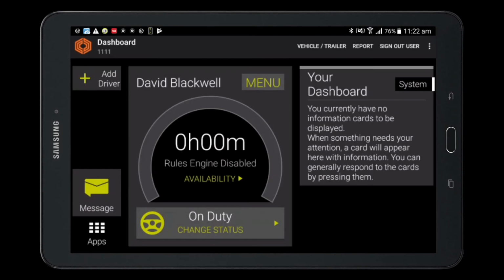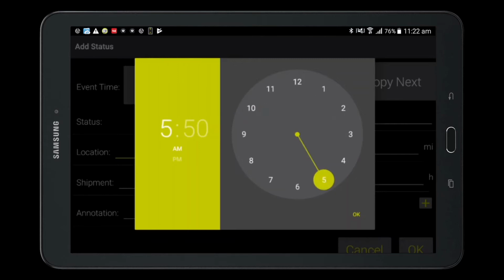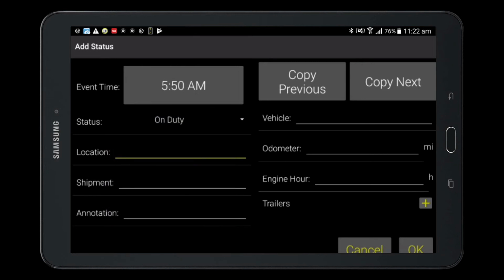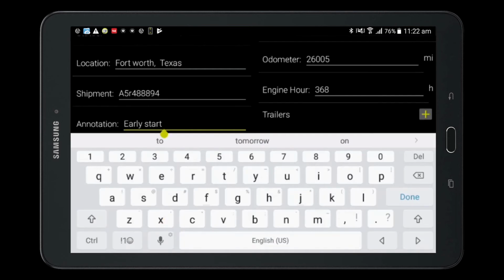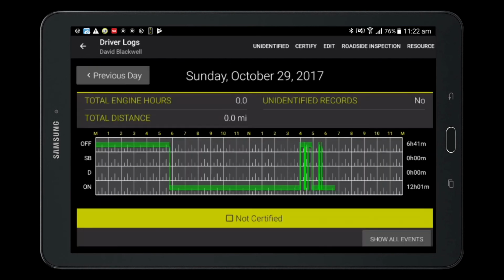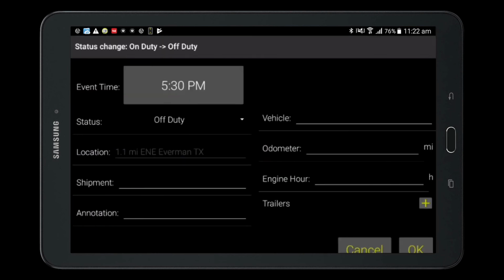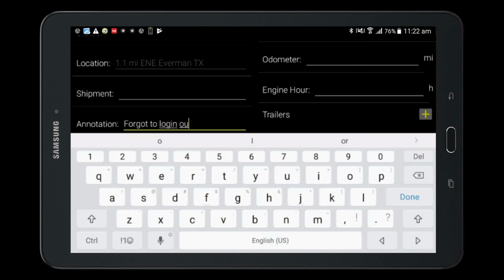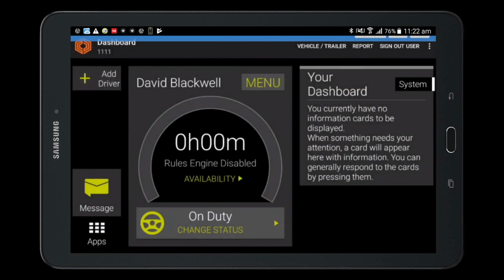Coretex | ELD | Adding or Editing a Driver Status